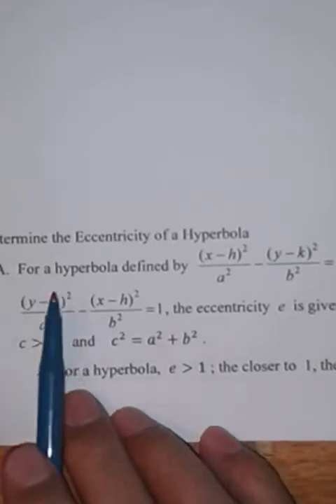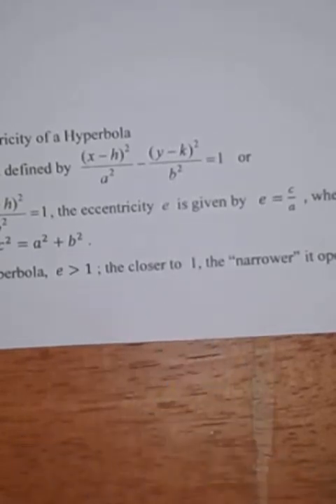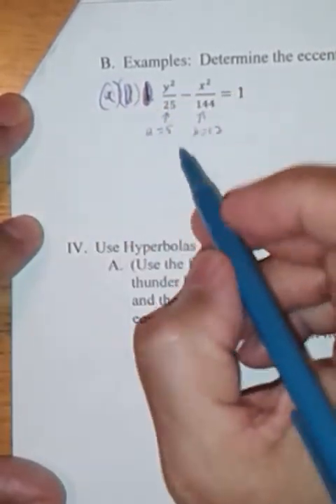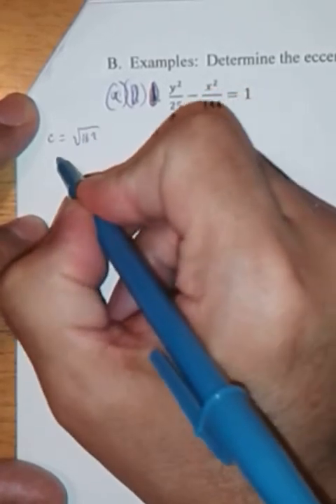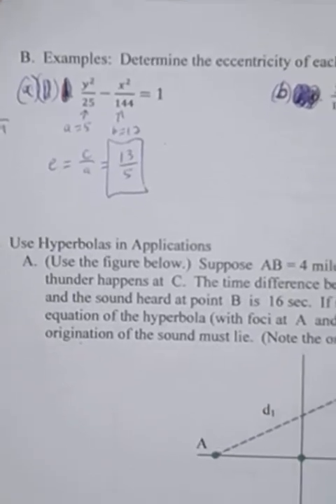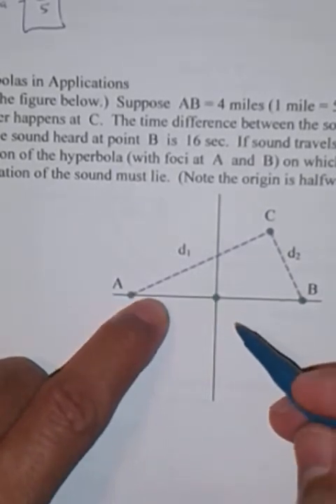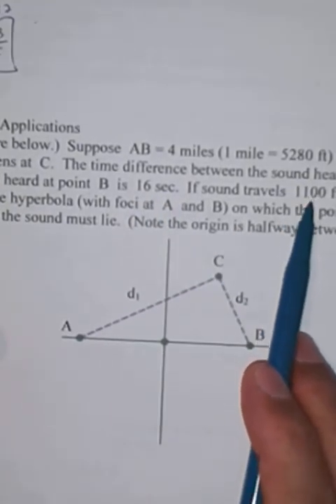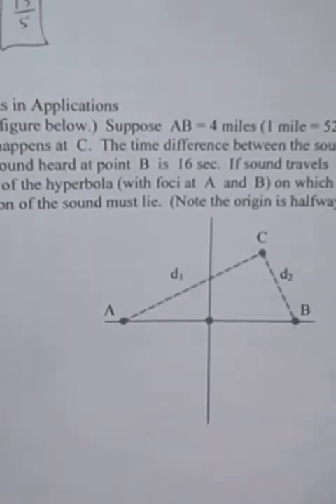Trejo MATH 2412 Fall 2020 11-2 part 2 of 2